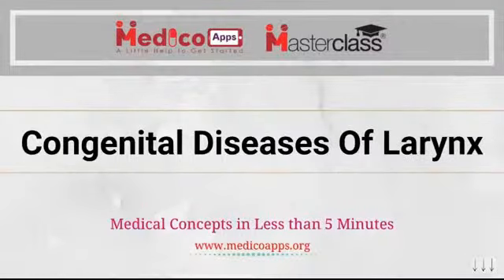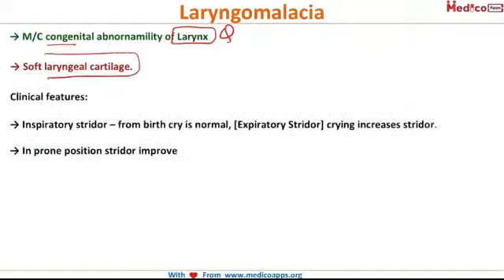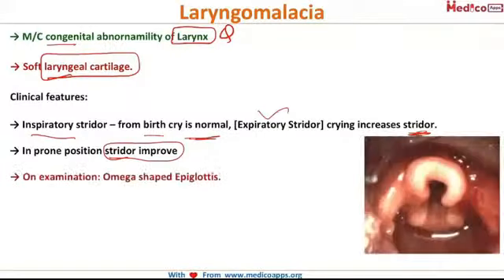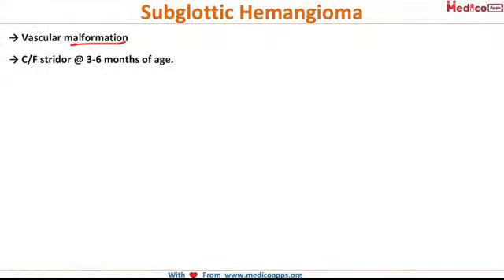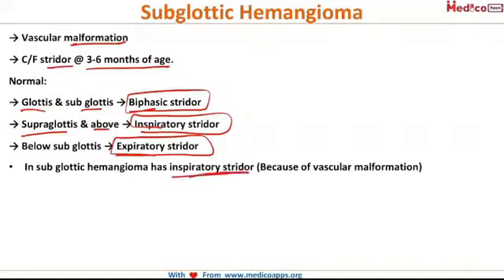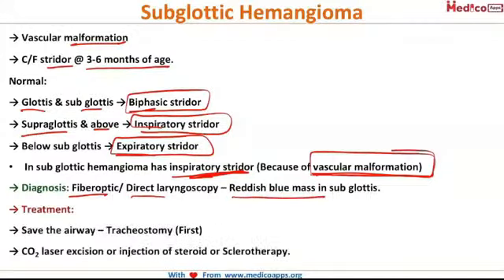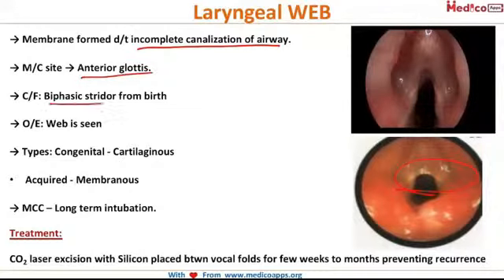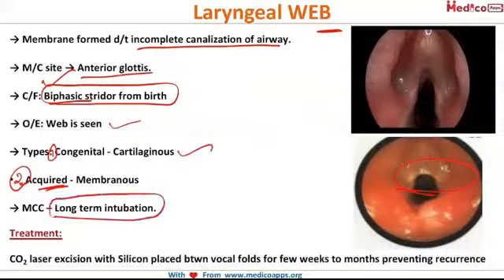Live class on Congenital diseases of larynx by Dr Suguna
Congenital Diseases Of Larynx
Laryngomalacia
→ M/C congenital abnornamility of Larynx
→ Soft laryngeal cartilage. Clinical features:
→ Inspiratory stridor – from birth cry is normal, [Expiratory Stridor] crying increases stridor.
→ In prone position stridor improve Laryngomalacia
→ On examination: Omega shaped Epiglottis. Treatment:
→ Reassurance
→ Conservative
Laryngomalacia disappears by 2 years of age
Subglottic Hemangioma
→ Vascular malformation
→ C/F stridor @ 3-6 months of age.
Normal:
→ Glottis & sub glottis → Biphasic stridor
→ Supraglottis & above → Inspiratory stridor
→ Below sub glottis → Expiratory stridor
• In sub glottic hemangioma has inspiratory stridor (Because of vascular malformation)
→ Diagnosis: Fiberoptic/ Direct laryngoscopy – Reddish blue mass in sub glottis.